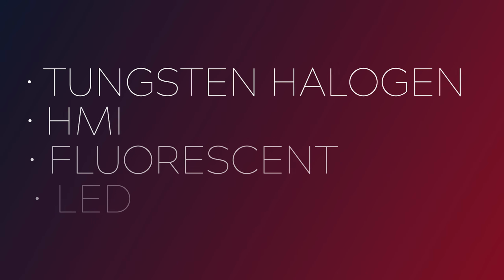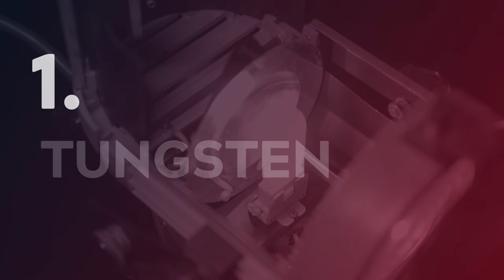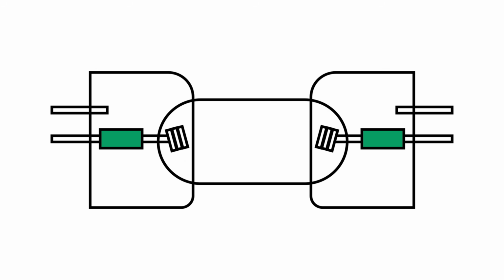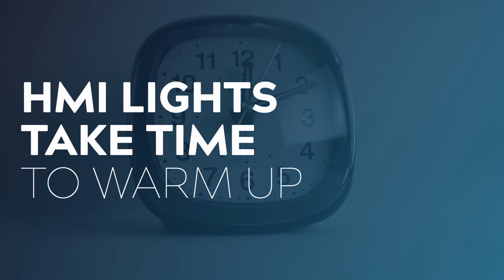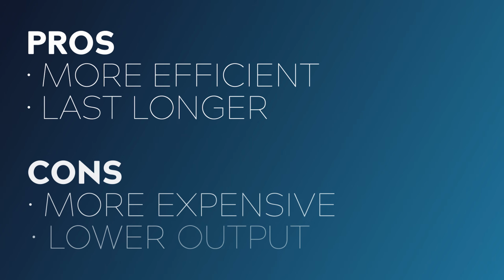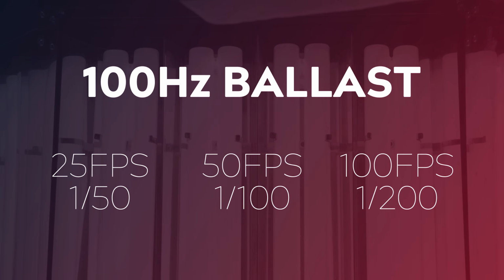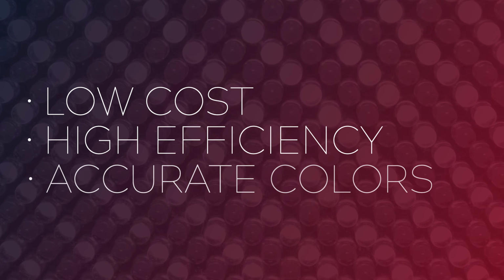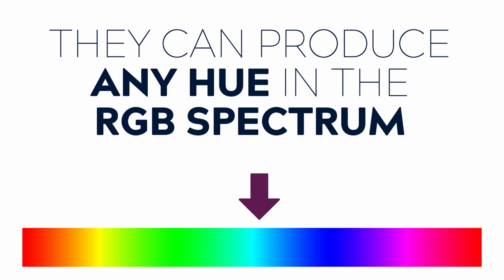Types of Film Lights - Tungsten, HMI, Fluorescent & LED Lights Explained | Film Lighting Techniques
Improve Your Lighting With Our Film Lighting Guide!

Aputure Amran 100D
Aputure Amran 200D
Aputure f7
Aputure Lightdome Mini II

Falconeyes 12-T
6m Extension Cord for Falconeyes 12T

Arri 650+ Globe (120v) USA

Avenger 40” C-Stand (standard)
Avenger 40” C-Stand (sliding leg):
Avenger 40” C-Stand (detachable leg)
Matthews 40” C-Stand (sliding leg)
Matthews 20” C-Stand (sliding leg)

Impact Heavy-Duty Air-Cushioned Light Stand (8’)
Impact Heavy-Duty Air-Cushioned Light Stand (9.5’)
Impact Heavy-Duty Air-Cushioned Light Stand (13’)

Arri 650+
Arri 750+
Arri 2000+

Arri 650+ Three Light Kit
Arri 750+ Three Light Kit

Arri 650+ Globe (120v) Amazon USA
Arri 750 Globe
Arri 2000 Globe

There are so many different types of film lights available that it can be overwhelming and confusing if you're new to film lighting!

Have you ever found yourself wondering, what’s a HMI? What’s a tungsten light? How does a fluorescent work? If you have, this video is for you.

Today, we'll be taking you through the 4 most common types of film lights, sharing the differences between them as well as how they work. We'll also unpack some unusual film lighting terms such as HMI (watch the video to find discover what it means, then try saying that 3 times fast!).

You'll also learn about some film lighting basics related to Tungsten Halogen lights, HMI's, Fluorescents and LED lighting fixtures so you can select the best type of light for the job, as well as understand what they are and how they work so when you turn up on set, you're not seeing them for the first time.

All of these lights are terrific and powerful tools for crafting cinematic lighting setups for your next project.

CONTENTS:
00:00 - Introduction to Types of Film Lights
00:27 - Tungsten Film Lights
01:20 - What is a Tungsten Light?
02:43 - What is a HMI light?
03:30 - How Do HMI Lights Work?
04:57 - How Do Fluro Lights Work?
06:56 - LED Video Lights
08:53 - Bloopers

Make sure to checkout our other videos on film lighting basics in our film lighting techniques and filmmaking tutorials playlists!